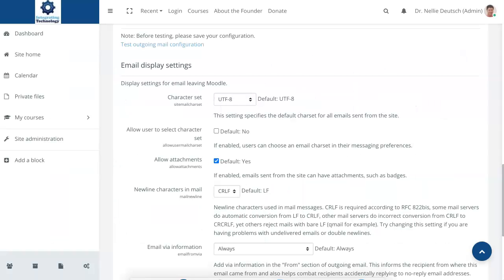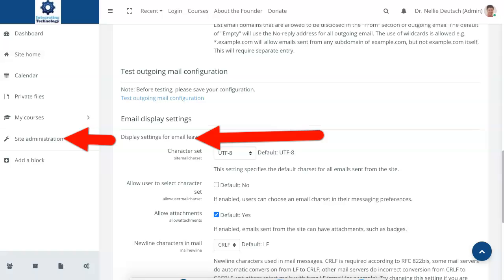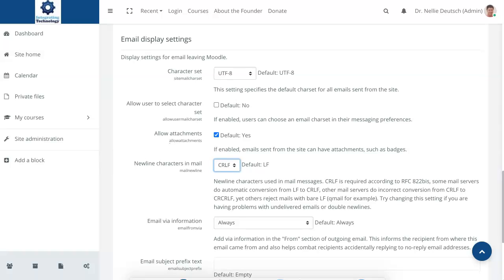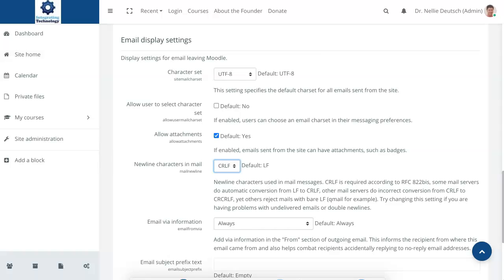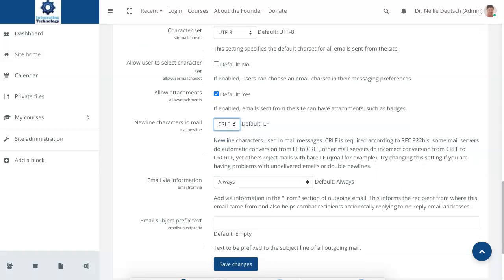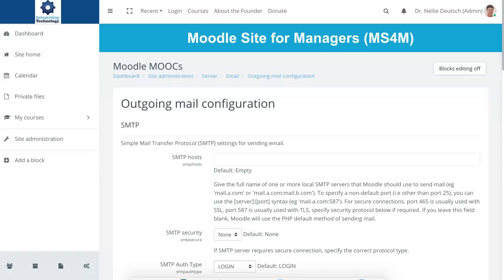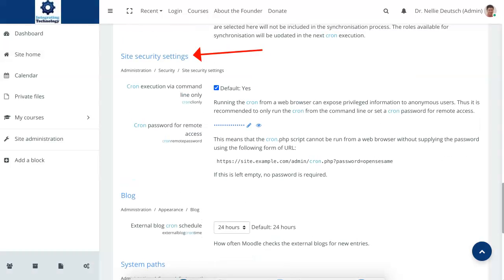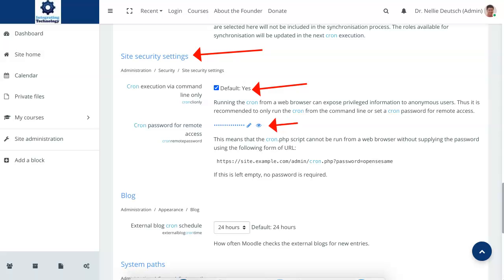Tips and Tricks for Moodle Admin - Email Notifications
Learn how to troubleshoot your Moodle email notification system. Email notifications are very important to online learning because they connect the members of the course with instructor and each other. Moodle administrators worst nightmare is when members of a course do not receive email notifications. Watch the video and let me know if you experience problems with your cron or if your users do not get email notifications from the system  or from the discussion forums.